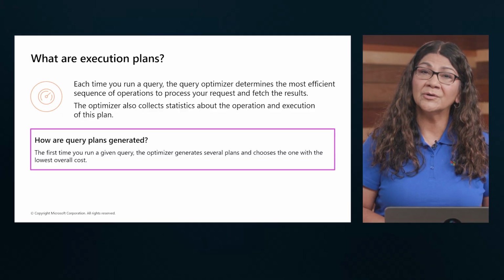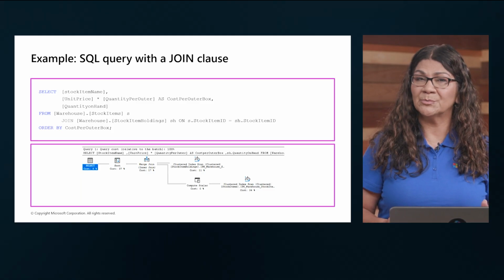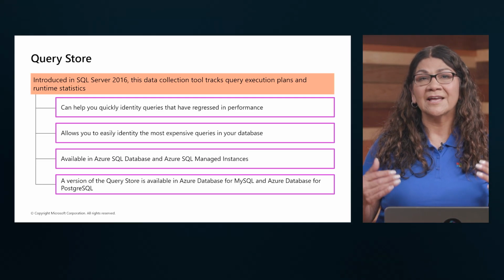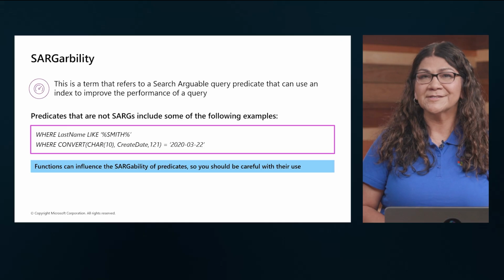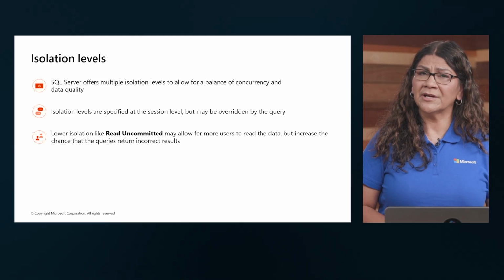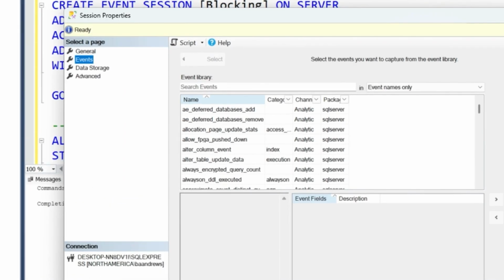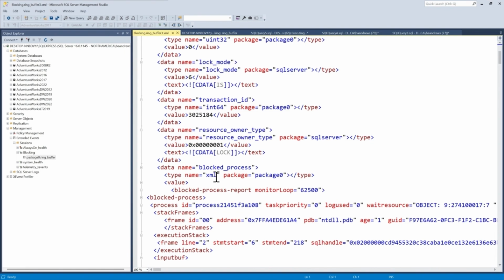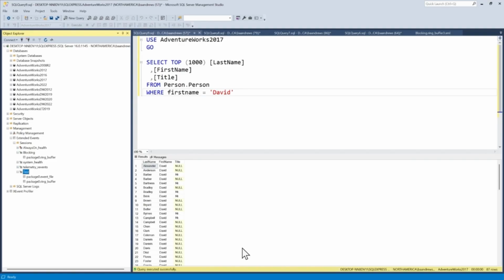Explore query performance optimization | DP-300 | Video 10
Read and understand various forms of execution plans. Compare estimated and actual plans. Learn how and why plans are generated. Understand the purpose and benefits of the Query Store. Next, move on to a lab where you’ll learn how to identify and resolve SQL blocking issues in Azure. We’ll show you how to run blocked query reports, enable Read Committed Snapshot isolation, and evaluate performance improvements to keep your databases running smoothly.

Chapters
00:00 Video start
00:16 Objectives
42:27 Knowledge check
43:12 Demo: Identify and resolve blocking issues